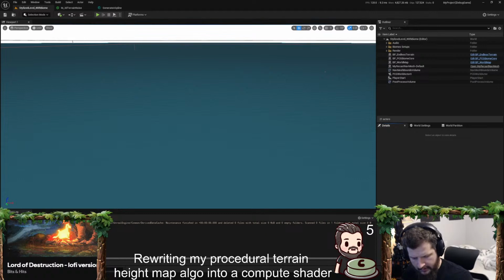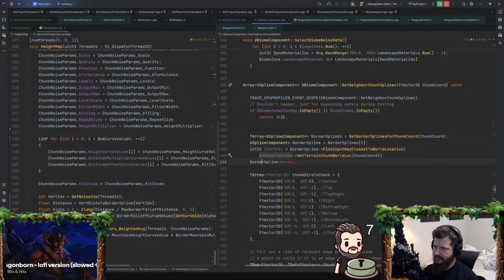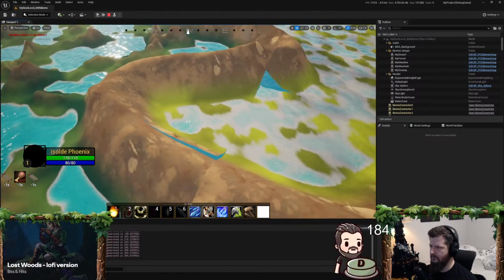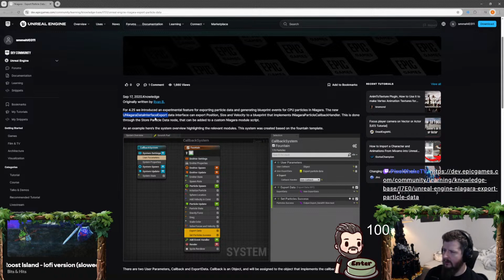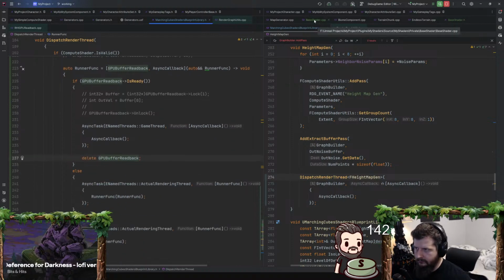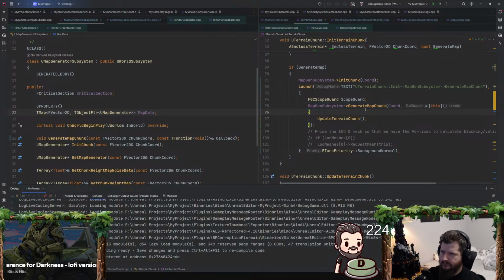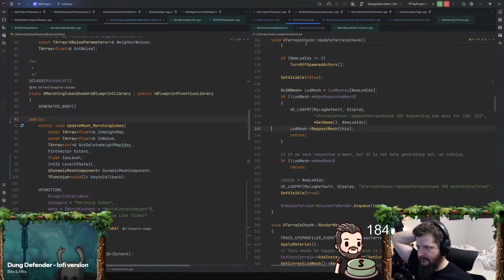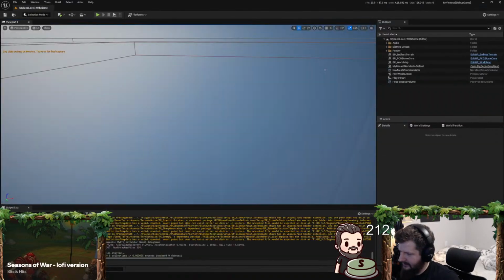[UE5] Procedural terrain compute shader shenanigans